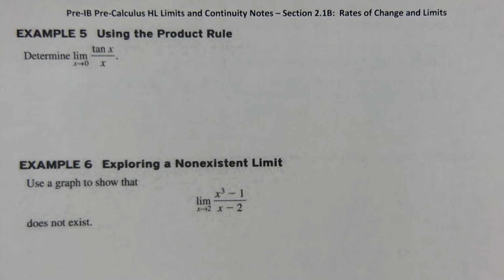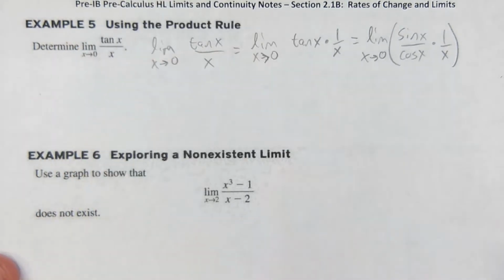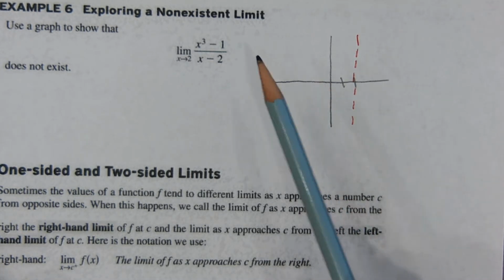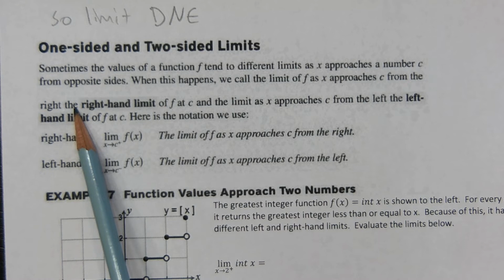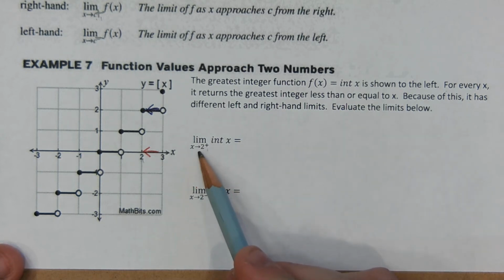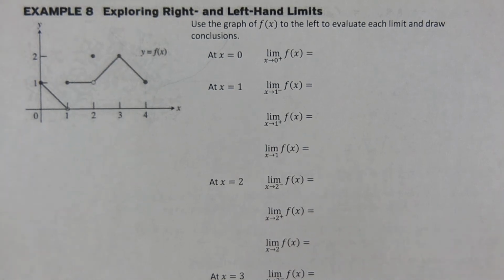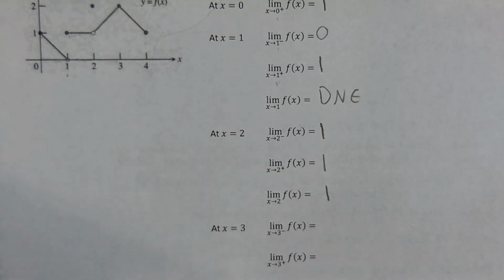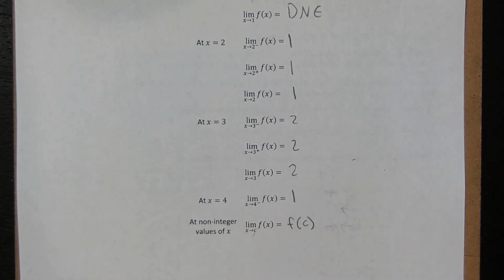AP Section 2.1B - Rates of Change and Limits